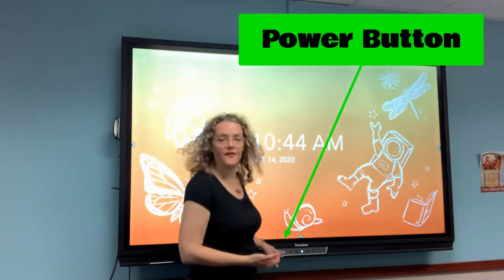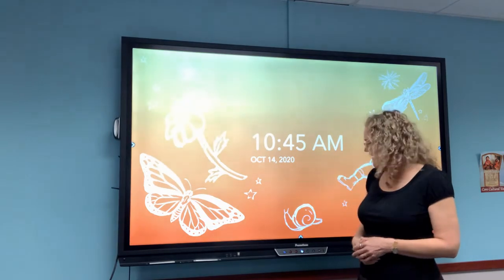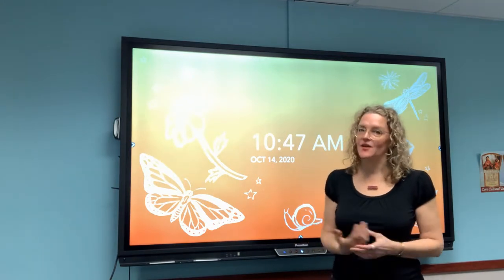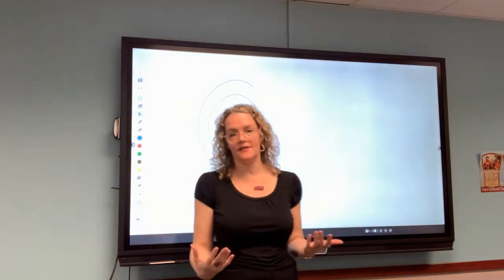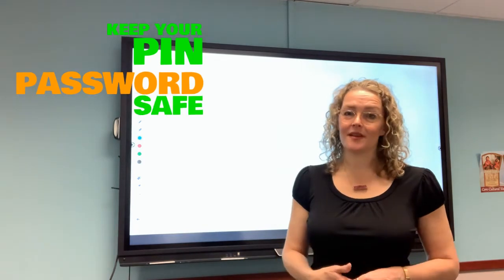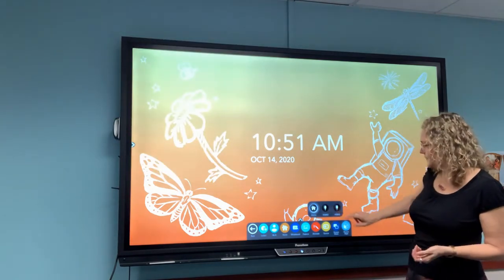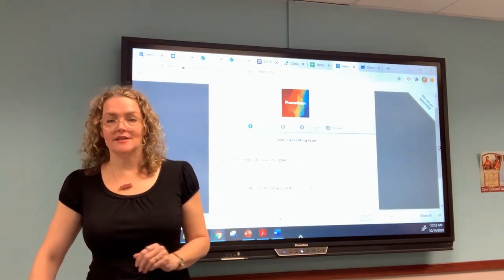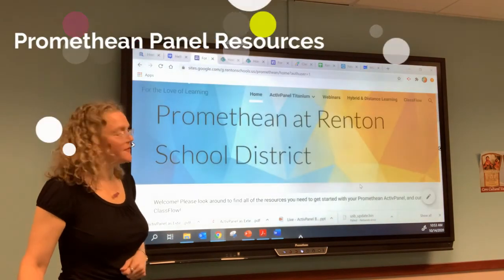Promethean ActivPanel 101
New to the Promethean ActivPanel?  This quick overview covers the most accessed features.  Learn to use your panel's whiteboard, and connect to the sources you already use and love -- your laptop and document camera.

Note: Webinars are largely by request.  If you'd like a training for your whole staff or a unique team, shoot me an email!   Also, I'm still working with teachers one-on-one!  Check out the "Work with Xan" tab at the website below.